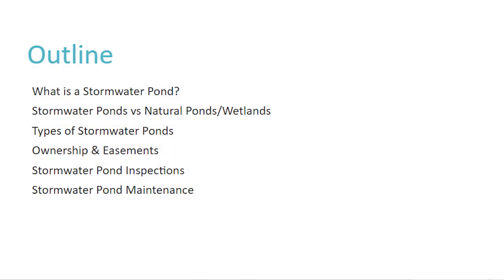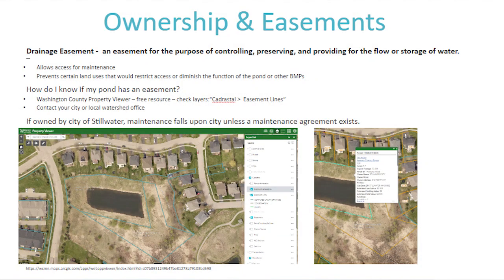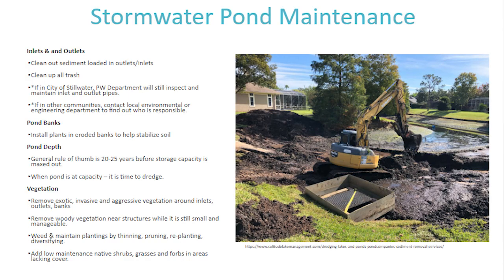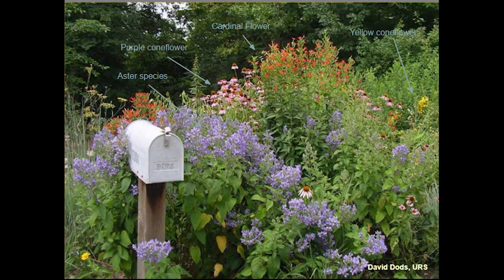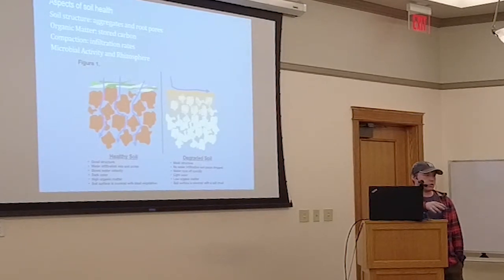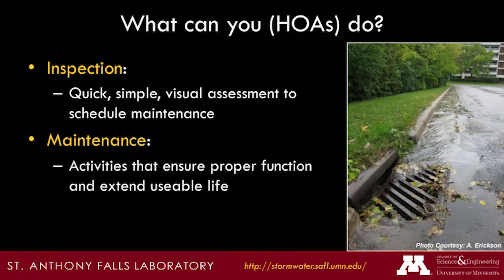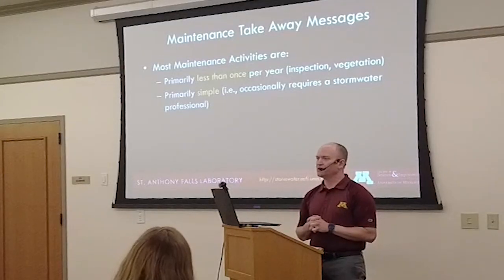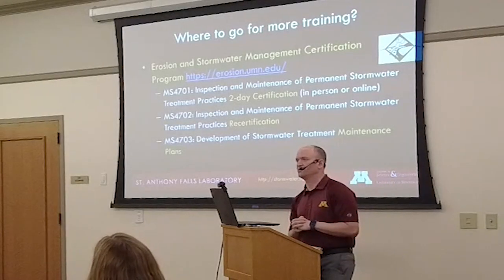HOA Mini Conference Presentation